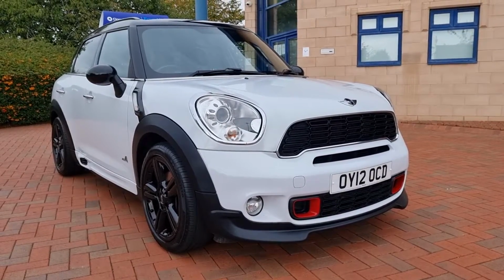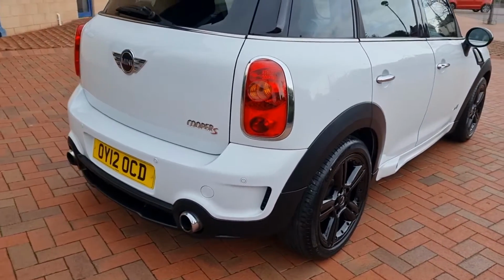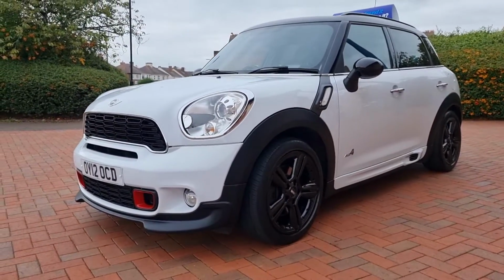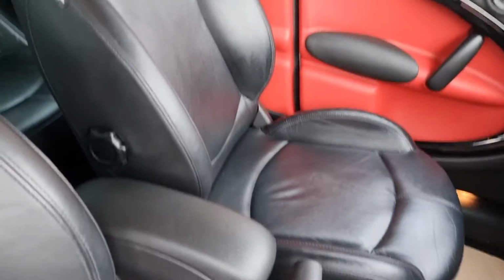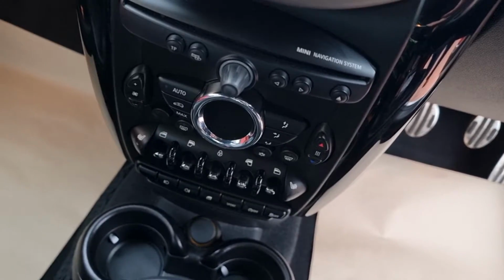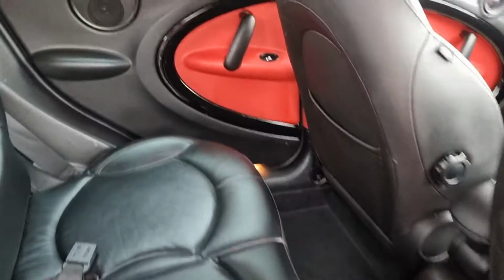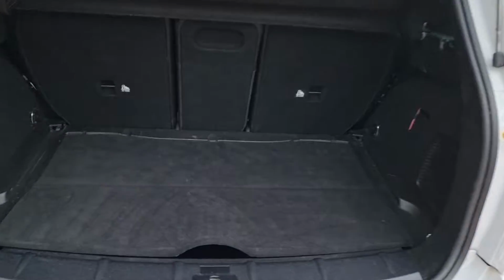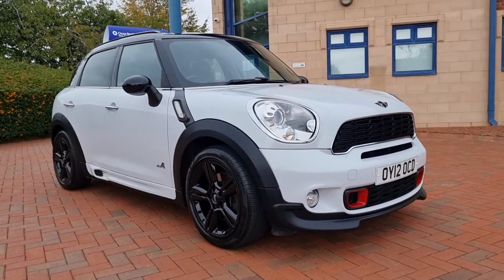9 October 2021